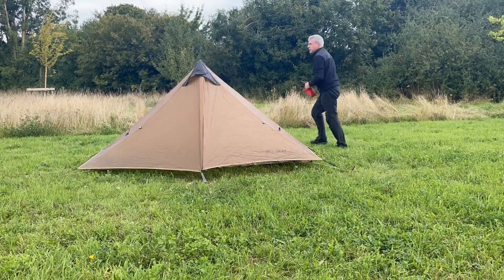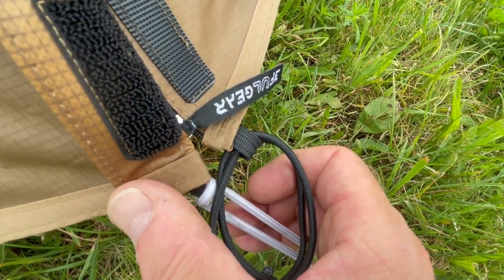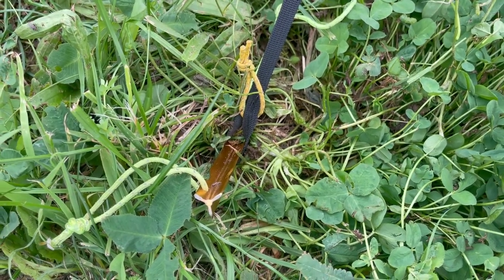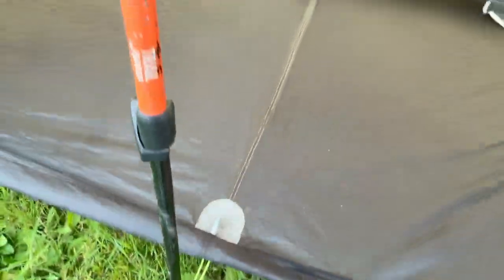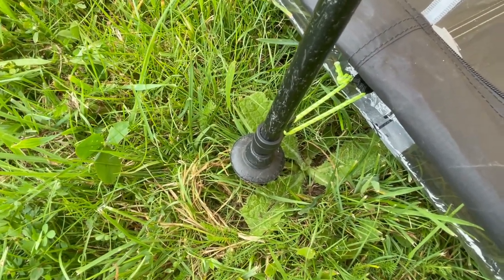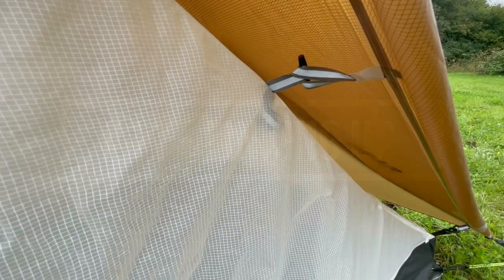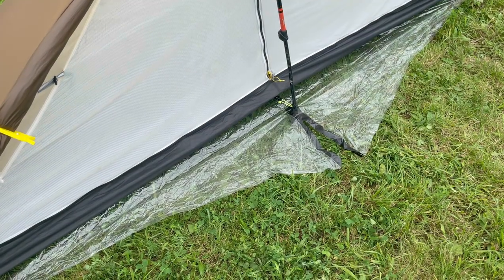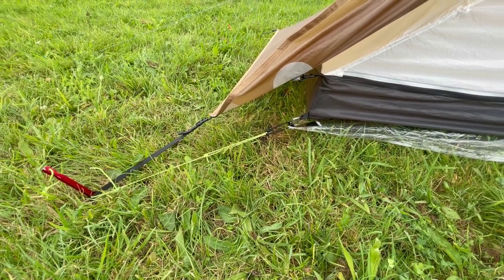Lanshan 1 backpacking tents - try these 16 modifications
How to improve your Lanshan 1 backpacking tent, in 16 easy steps. Number 14 is the best!
These are my suggestions for ways to enhance a Lanshan 1 tent, based on months of development and testing using the tent in all weathers in the UK.
The Lanshan 1 is a great tent, and I hope these will help you to enjoy using it even more.
Let me know how they work for you. I'm also interested to hear any suggestions that you have for different ideas.

Inner tensioning bungees instructions:
1. I took a deep breath, then I cut small slits in the tube about 4mm wide (being careful not to cut the stitching) with a very sharp small craft knife/scalpel blade. The top cut was just below the pull-out attachment point, and the bottom slit was just above the joint with the bathtub/floor.
2. I sealed around the slits with a small amount of glue in order to prevent the fabric from fraying.
3. I used bungee that is around 2.5mm diameter; anything larger won't fit inside the tube. I heated the first few centimeters of the bungee with a flame (carefully) to make it slightly stiffer and hence easier to slide inside the tube, and then trimmed off the end with a sharp knife so that it was tidy and wouldn't snag the inside of the tube. I have since tried using 1.5mm Dyneema instead, but it was too small and too smooth
4. I slid the bungee inside one slit, along inside the tube, and out of the other slit, put on the cord grips, and trimmed the length so that the bungee when 'relaxed' was the same length as the seam.
5. I used very small cordgrips at each end of the bungee, but you could probably get away with using only 1, and a large knot at the other end.
6. I stood back and admired my handiwork with smug pride ;-)

Polycro film is available from Amazon

Introduction
1. Guylines
2. Door Bungees
3. Door Bungee clips
4. 5th guyline marker
5. Side poles
6. Catenary lines
7. 'Flying' porch doors
8. Pole clips
9. Inner apex clip & tie
10. Inner tensioning bungees
11. Linking inner & outer
12. Clothes pegs for doors
13. Polycro footprint
14. Corner connections
15. Guyline tidies
16. Airing system